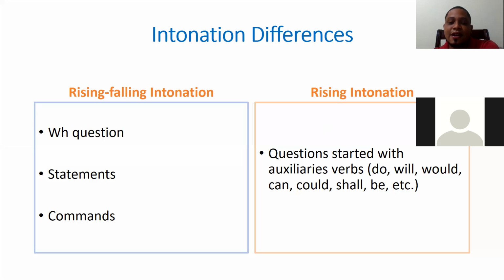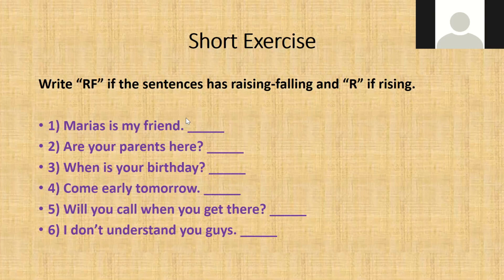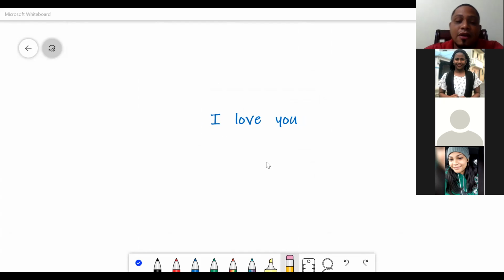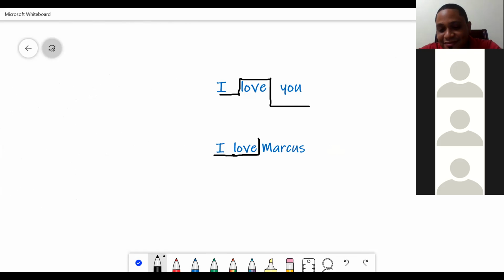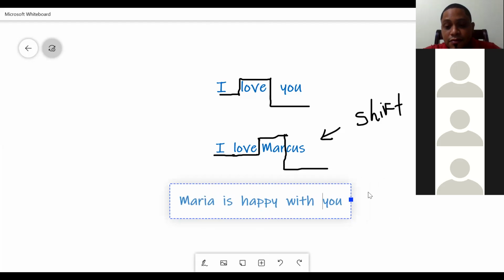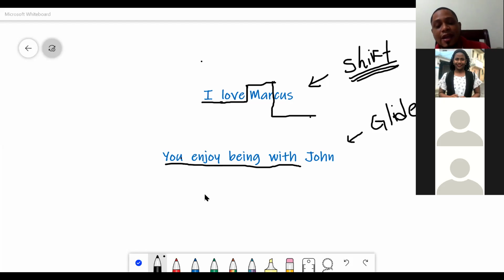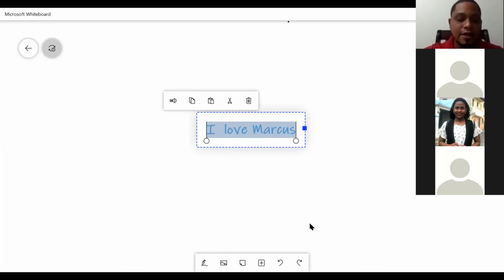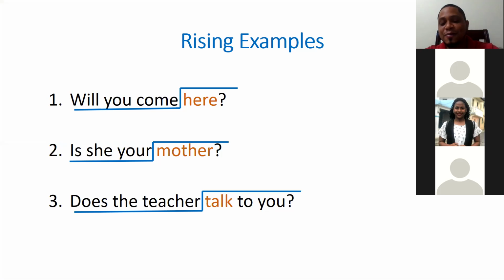Phonetics TUE 3-20 Eighth Meeting